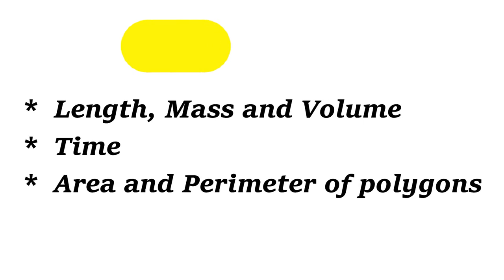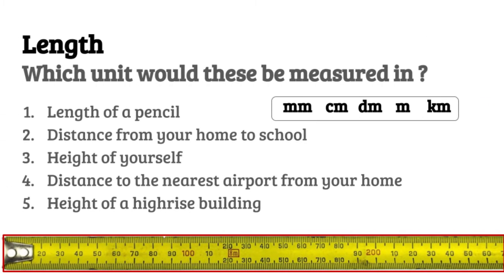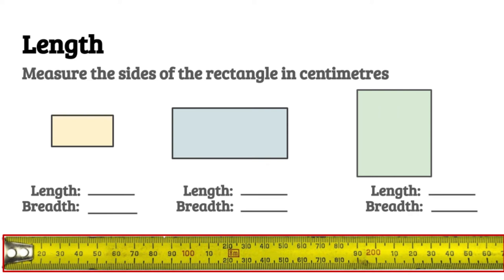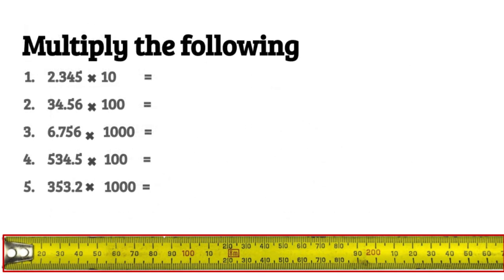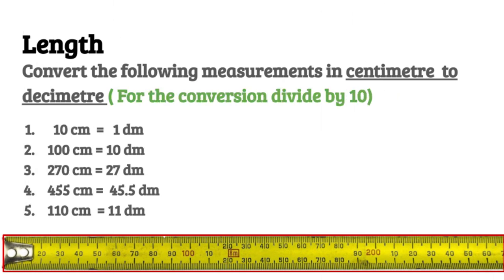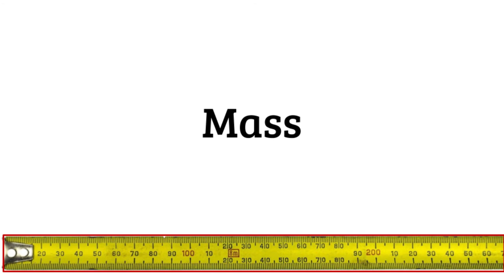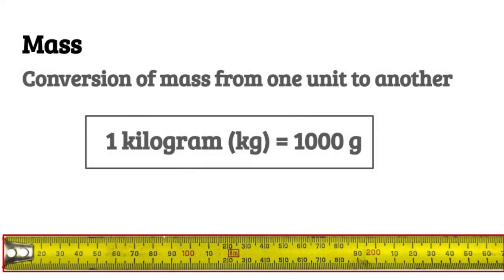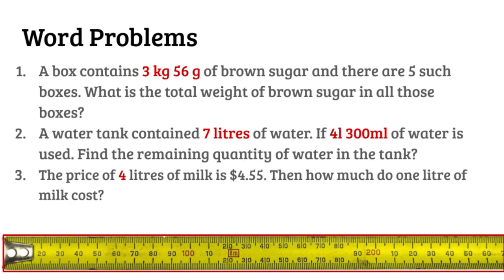Canada // Grade 4 // Mathematics // Unit-2 //Measurements // Length Mass & Volume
Please check the links below for the worksheet samples of another units